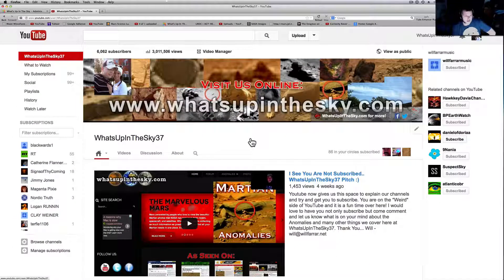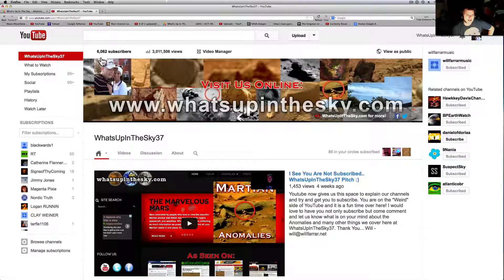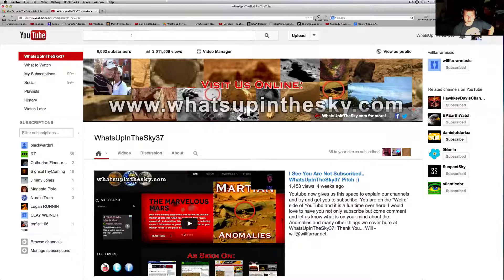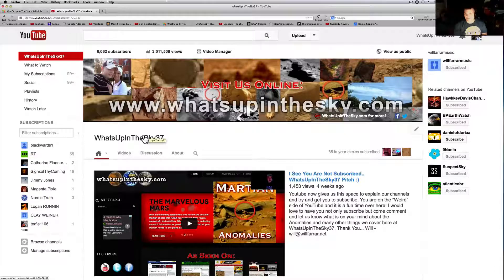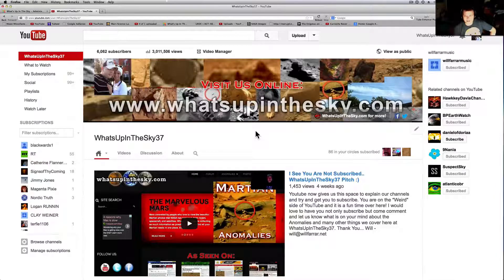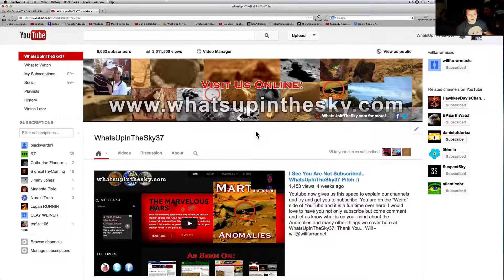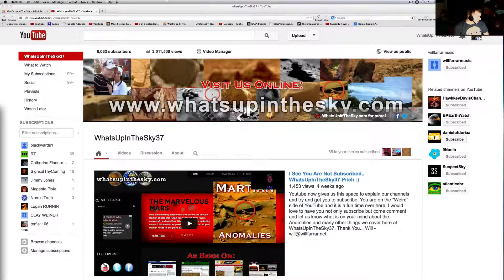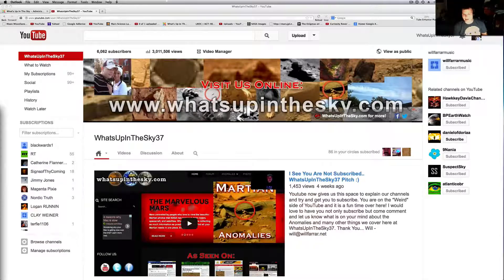Subscribers: Thank You So Much! Over 6000 Subs & 3 Million Views!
Thank you so much to everyone pushing my videos and watching them!  You all rock. I never dreamed they would get this big.  I know it is small compared to some of the big channels but I appreciate each and every one of you!